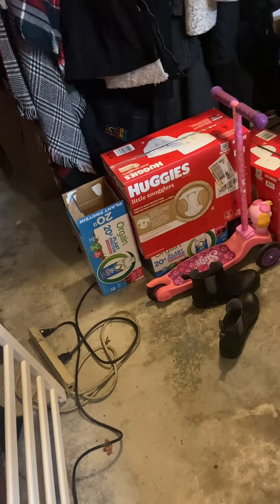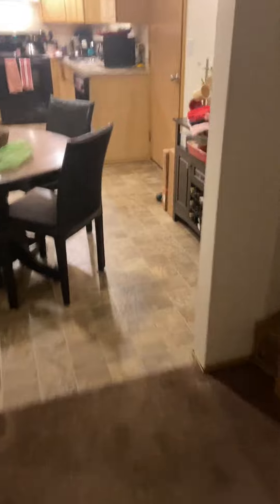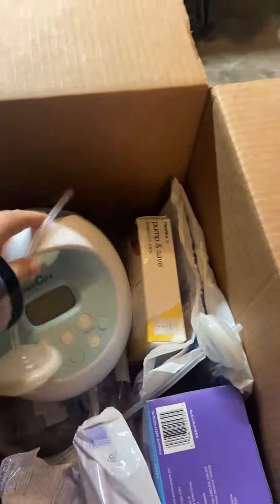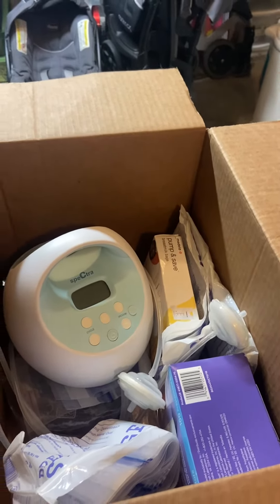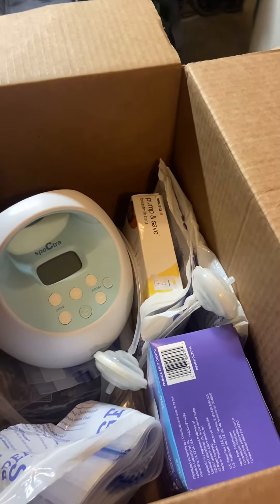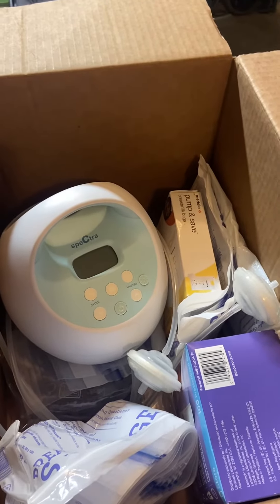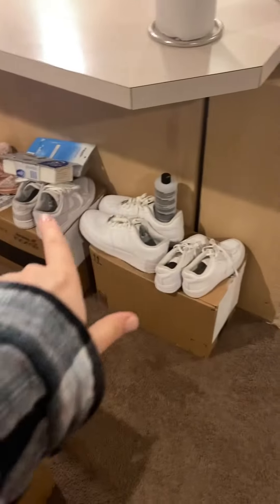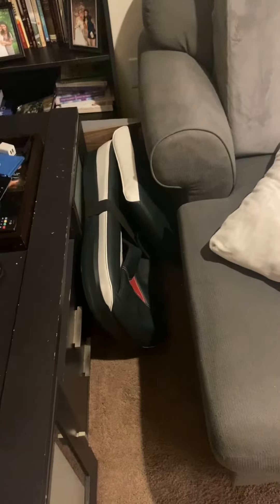March 2, 2024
Cart